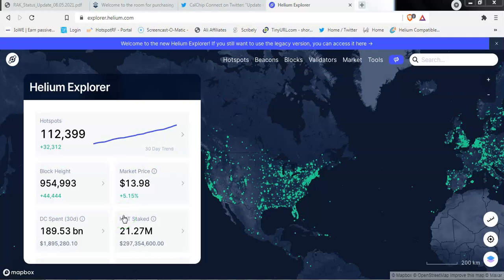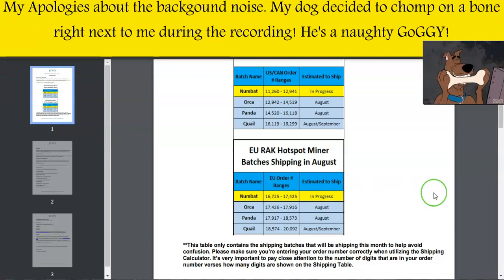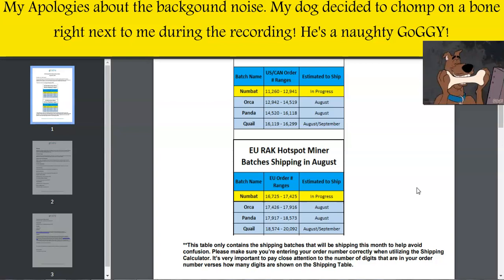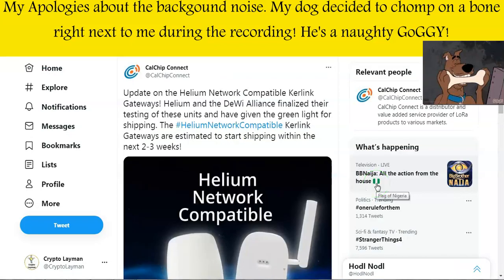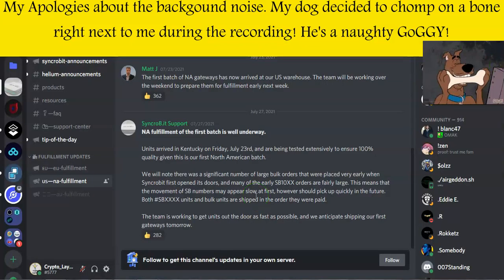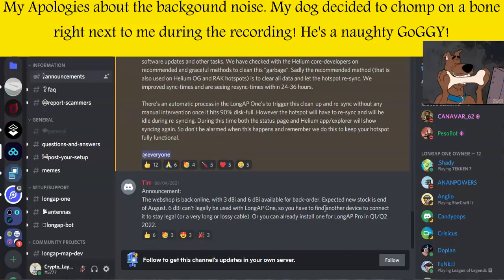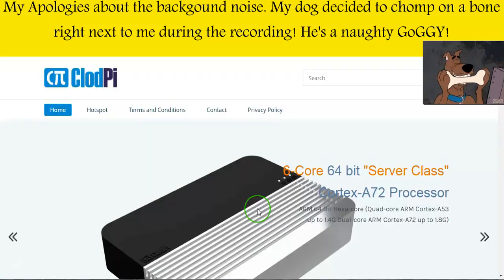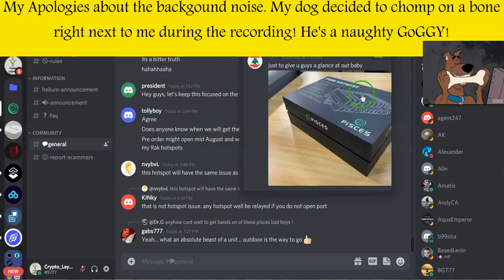Helium Hotspots All Vendors Update Bobcat batch 15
In This video i give you details of Bobcat Batch 15, SenseCAP is ready to sell again in two days time, Nebra's 17k units finally leaving the factory, ClodPi will open for pre-orders tomorrow and more.

Chapters

00:00 Intro
01:22 RAK V2
02:15 Kerlink
02:52 Bobcat Batch 15
04:03 Syncrobit
04:53 Nebra
05:23 SenseCAP
07:15 LongAP
07:32 LinxDot
07:58 ClodPi
08:26 Pisces Miner

(12 - 18 Dbi Antennas)

Helium Hotspot Miners

Bobcat:
(Delivery estimate - 20 weeks – Crypto Payments Only)

Make Extra cash whilst out shopping or doing your daily routines.

Your mining results will vary depending on several factors such as your location and the number of other Hotspot miners near you. (The links below are affiliate links and the vendor may pay me a small commission).